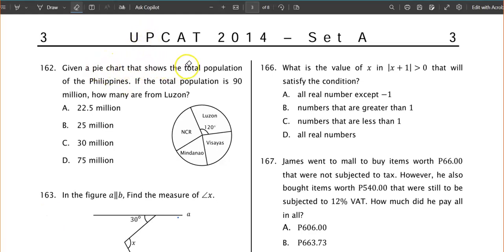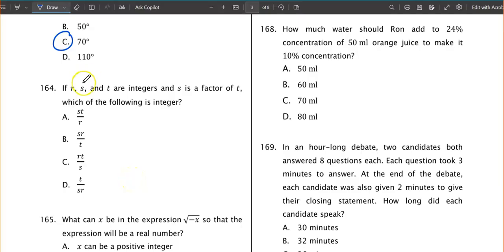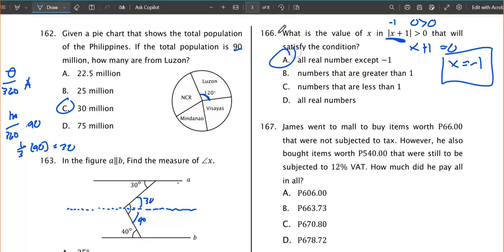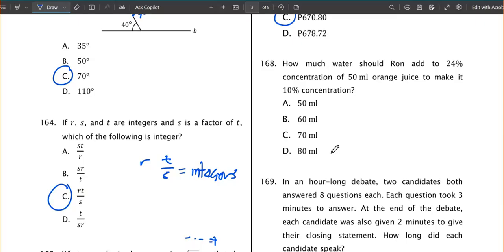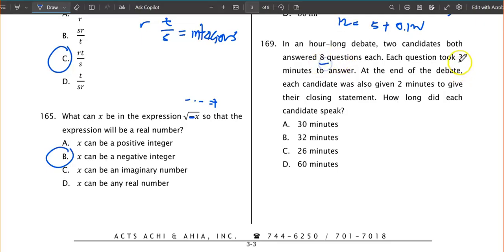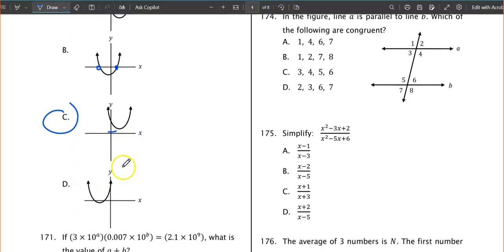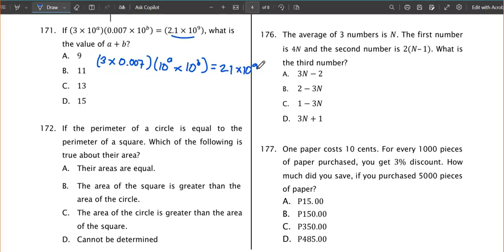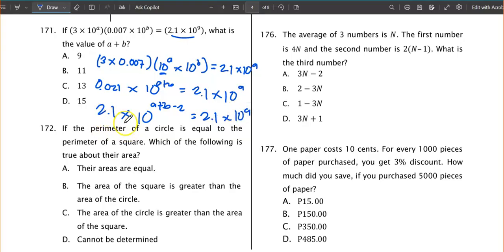PART 3 - UPCAT REVIEWER 2014